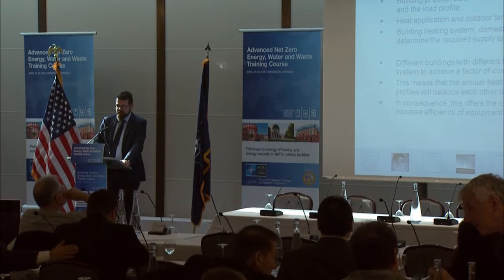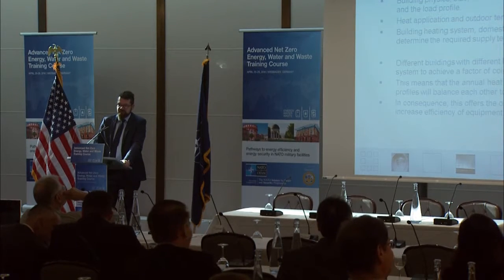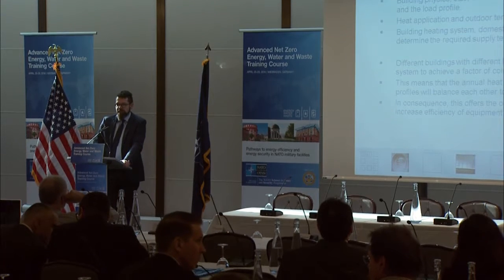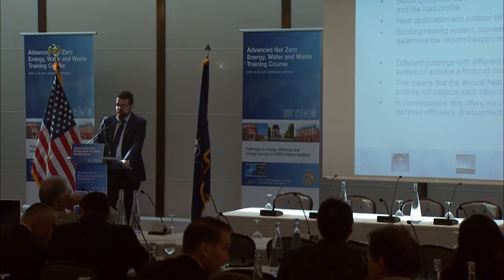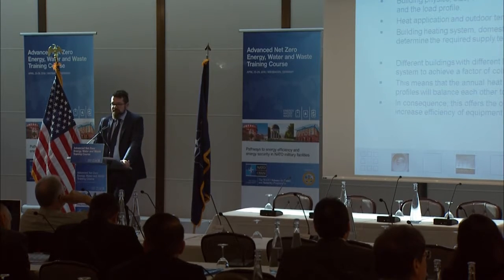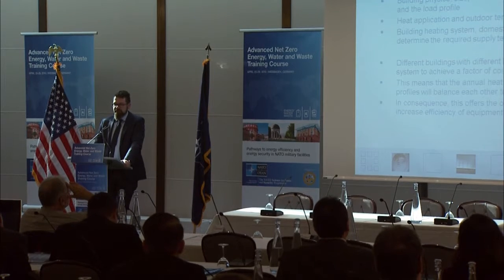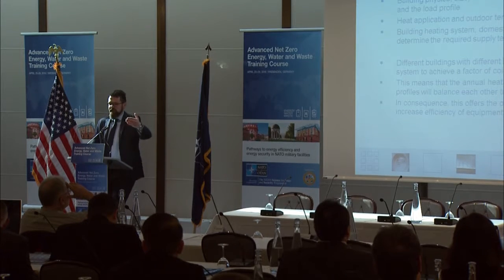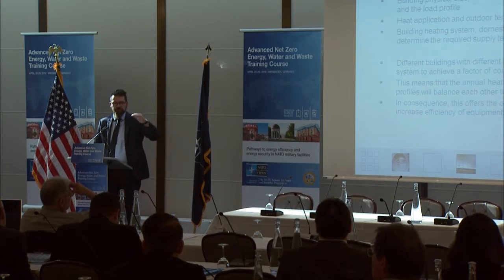Energy Day4 02 Richter